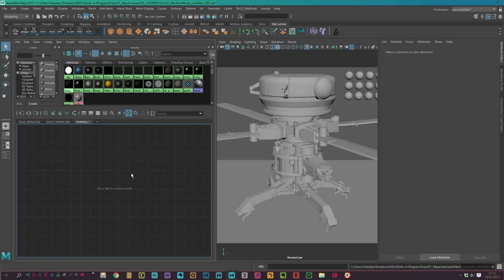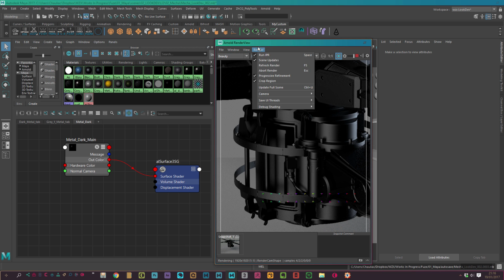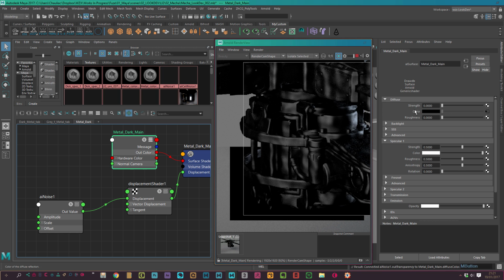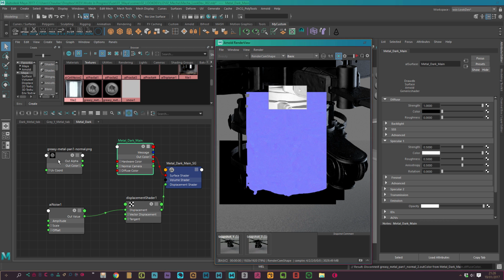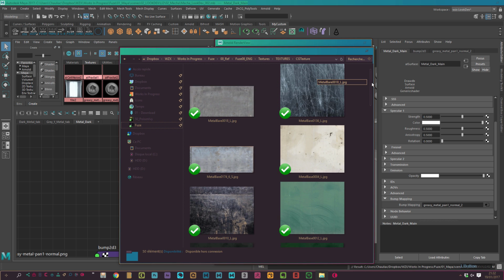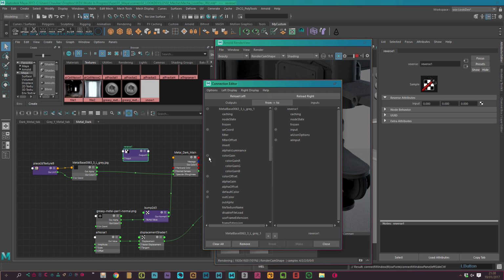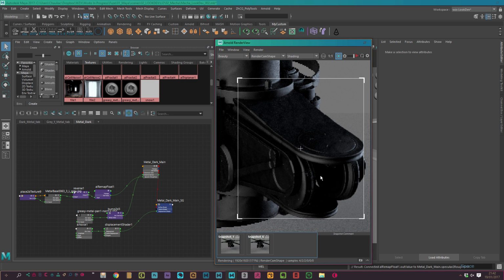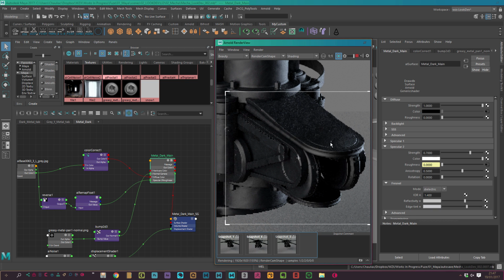Hard Surface Shading in Maya with Arnold - Fuze07_Part 2 - Free Sample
6 hours of video about my LookDev/Shading workflow, fully procedural inside Maya 2017.

Here we will fully texture the asset in Maya without any external soft. To explain the process we will take time to first work on a simple asset, the bullet, to understand how to deal with Hypershade, set the LookDev etc...